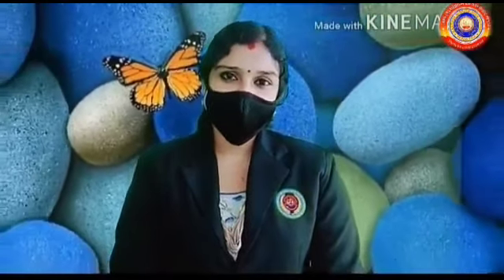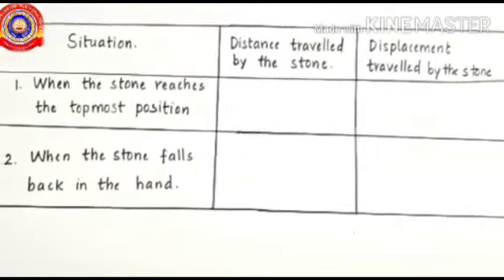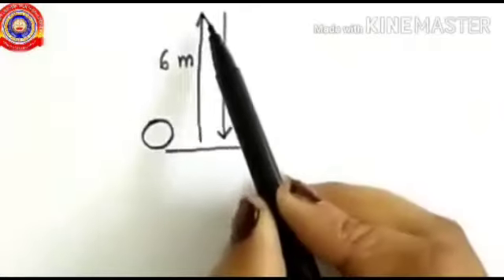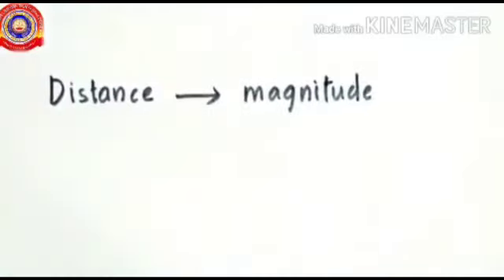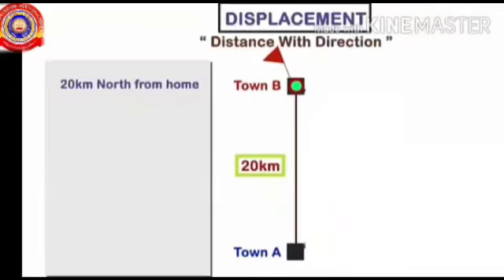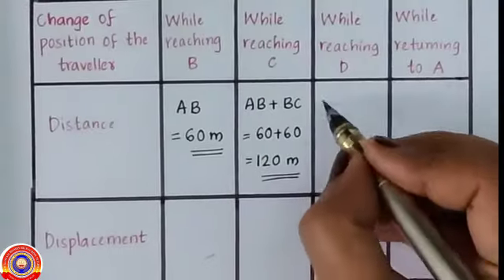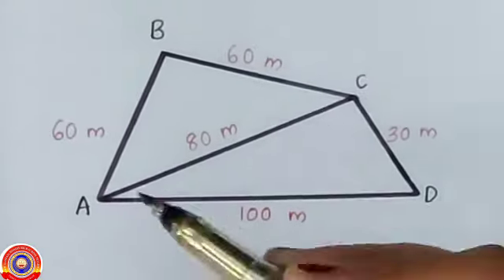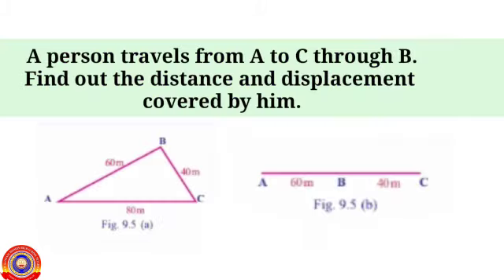Standard 8 Physics Chapter 6 Part 2 Motion.